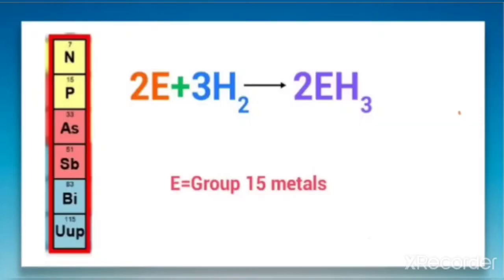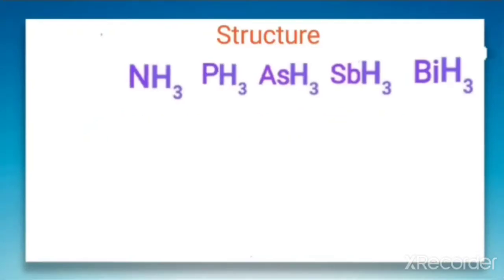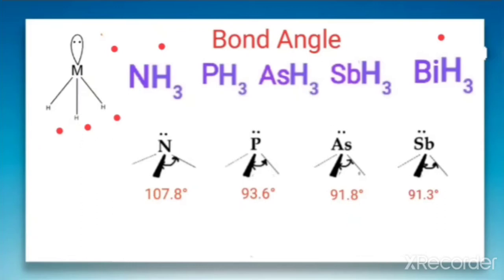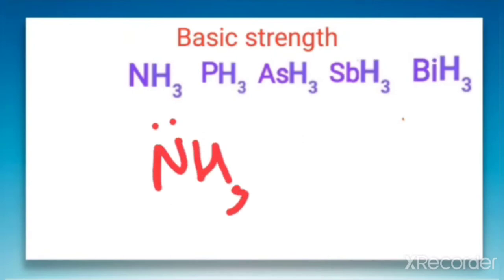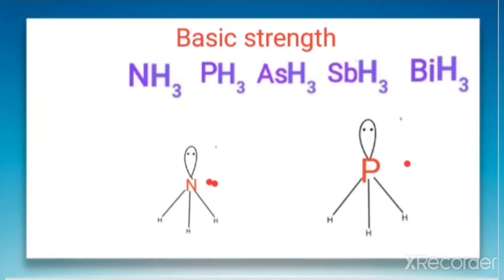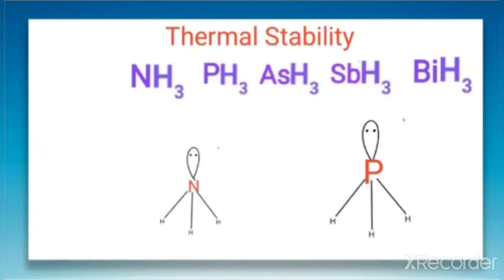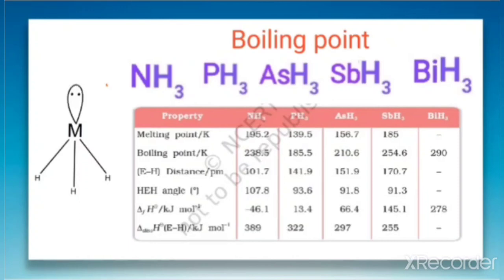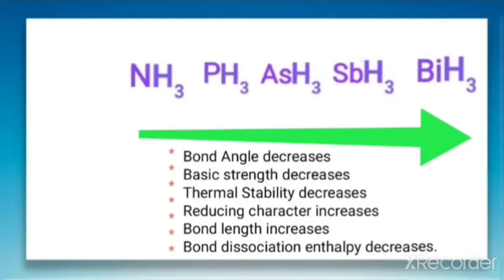12std, Group 15 - Reaction with hydrogen